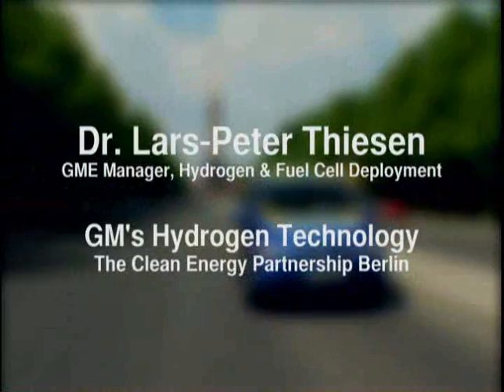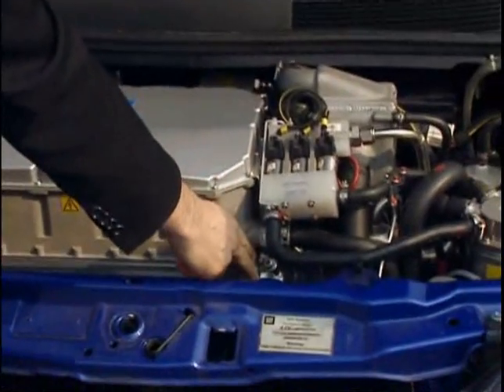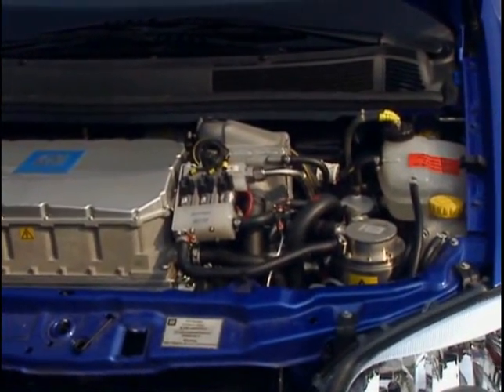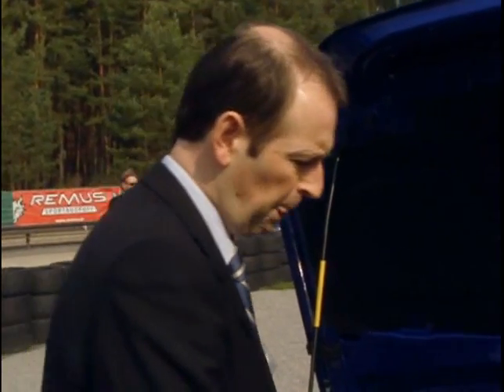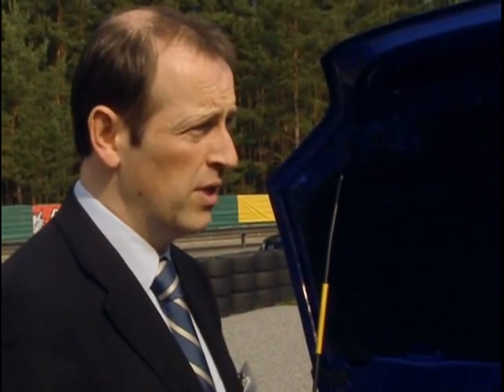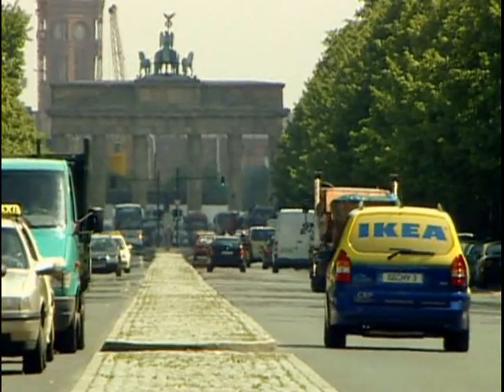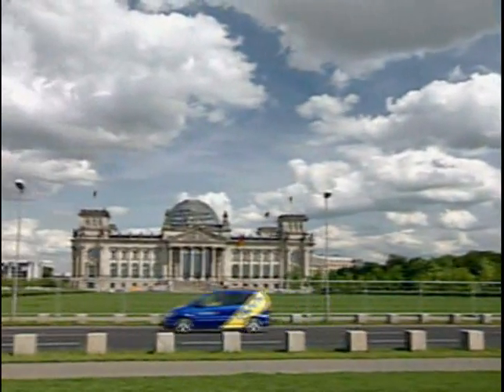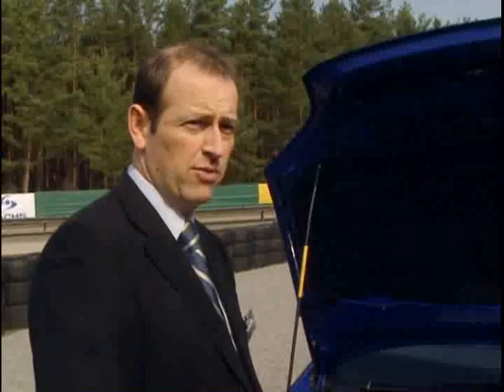Dr. Lars-Peter Thiesen: Hydrogen & Fuel Cell Deployment (1)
Dr. Lars-Peter Thiesen, GME Manager , Hydrogen and Fuel Cell Deployment: GM's global commitment to hydrogen and fuel cell technologies.